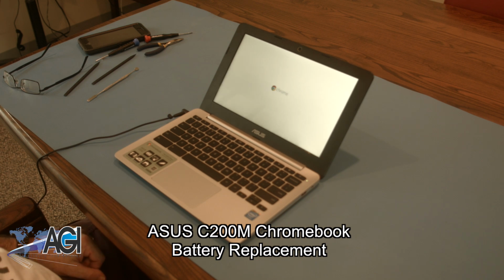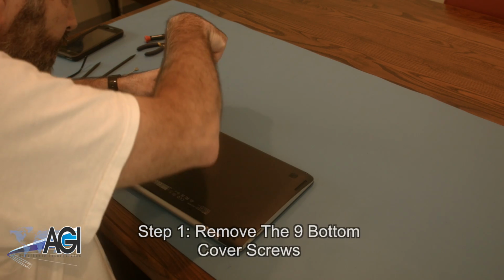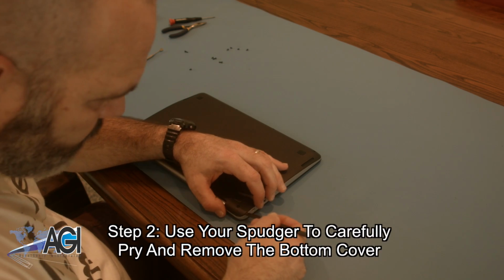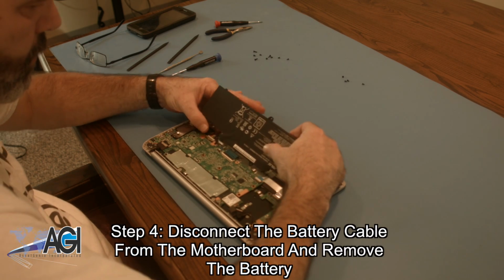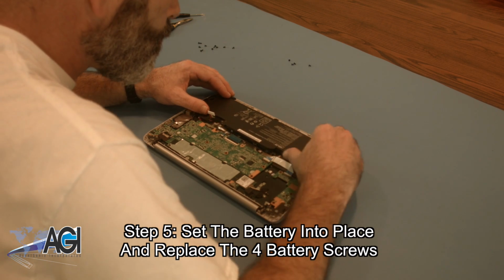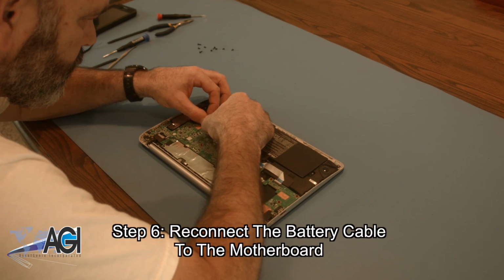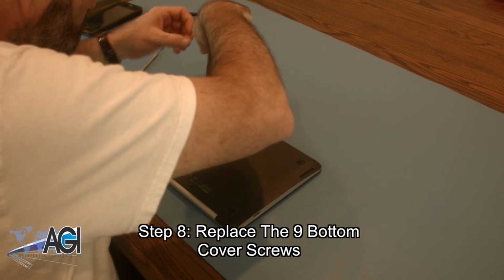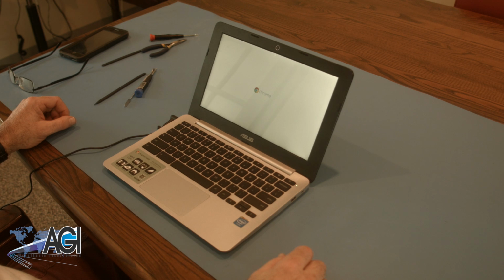ASUS Chromebook C200 Battery Replacement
Step-by-step tutorial on replacing the Battery in an ASUS Chromebook C200. For all of your school's Chromebook parts and repair needs,

Warning: Repair at your own risk. The techniques used in this video are completed by highly trained technicians under controlled conditions and strict supervision. AGParts Education is not responsible for any injuries sustained or damages to your Chromebook due to attempts to perform the steps in this tutorial video. Performing your own repairs may void your warranty. Turn power off and disconnect AC adapter prior to beginning repairs.

Individuals and businesses interested in ordering Chromebook parts by credit card, If we do not show a part in inventory, please contact our customer service department at or ext. 149. Office hours: Monday - Friday 9:00am - 5:00pm ET (closed weekends and holidays).